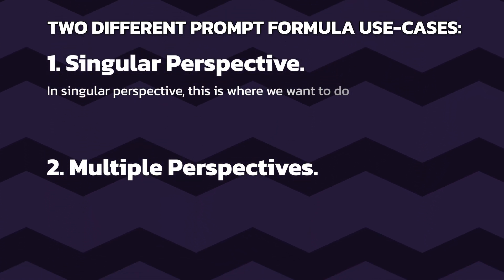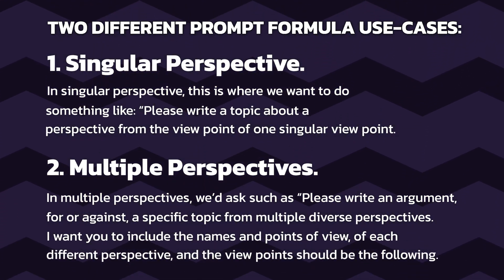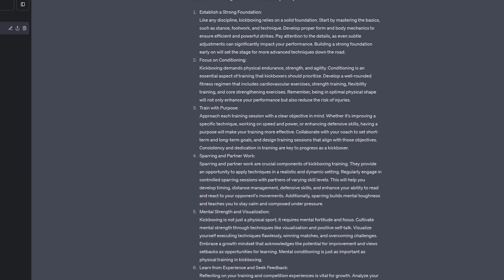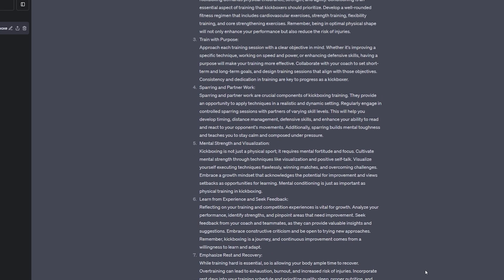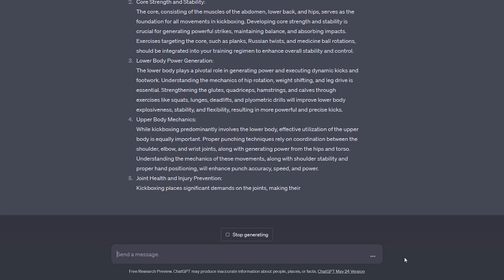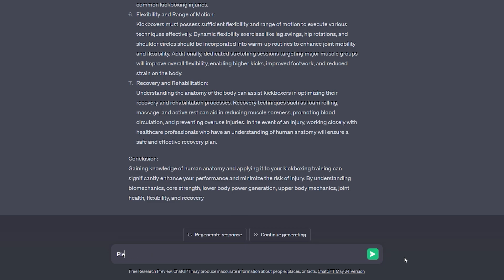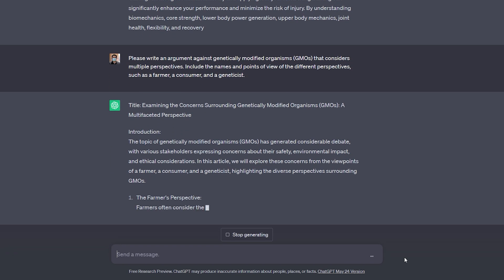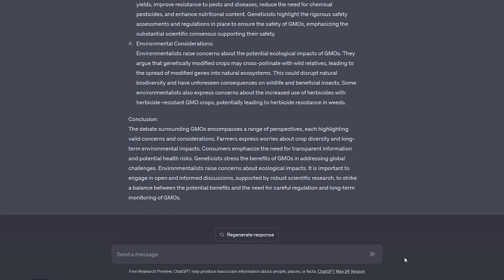ChatGPT: 2 Prompting Techniques That You NEED TO KNOW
Here's an exciting video about ChatGPT and the two essential prompting techniques that you absolutely need to know!

📢👉 GET CHATGPT KIT (Instant Download):
1. Extensive ChatGPT Prompt BluePrints For 164 Niches
2. Detailed Prompt Engineering Guide (17 Pages)

📢👉 GET 1000+ MidJourney Prompts (Instant Download):
1000+ Prompts - 30 Categories - Highly Organized

In this in-depth tutorial, we will explore the power of ChatGPT such as how to use chatgpt and how to leverage it effectively using these game-changing techniques.

📢🖼️👉 GRAB My Thumbnails Pack (HIGH CTR)
Unlock Explosive YouTube Success with my 16 High CTR Thumbnail Templates - Your Shortcut to Click-Worthy Videos!
✅ High Quality & Pixel Perfect!
Ignite Your YouTube Channel's Click-Through Rate!

(Over 1+ Million Assets)

Unlock the secrets of crafting well-optimized prompts that elicit precise and comprehensive responses. Explore the science behind prompt engineering and understand how to structure your questions to get the desired output. Mastering this technique will enable you to extract valuable insights from ChatGPT and enhance your productivity.
📌 Don't miss out on this game-changing opportunity to revolutionize your interactions with ChatGPT. Whether you're a beginner or an experienced user, this video has something valuable to offer.

🌟 Unlock the true potential of ChatGPT today! Let's elevate your ChatGPT experience together! 🌟